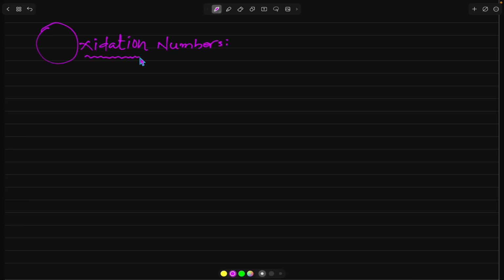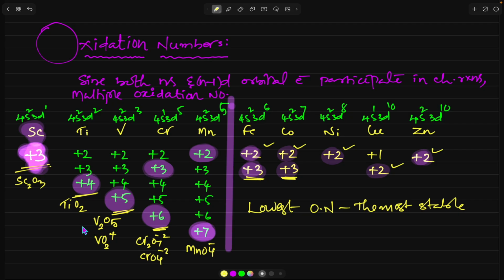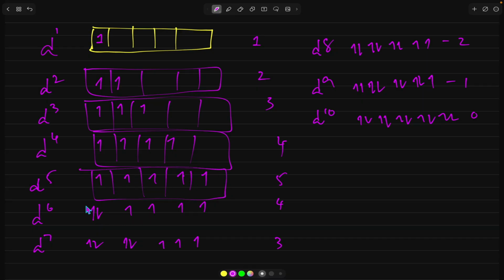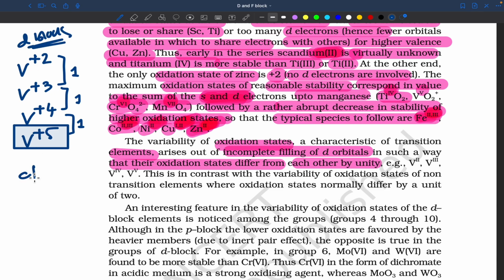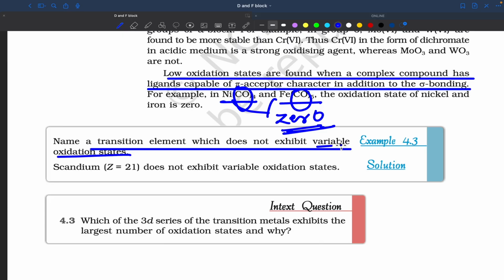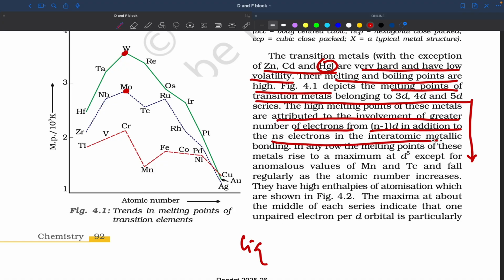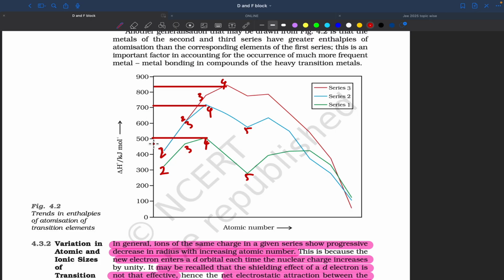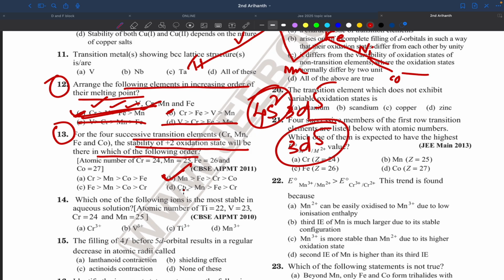d&f Block elements|| oxidation numbers